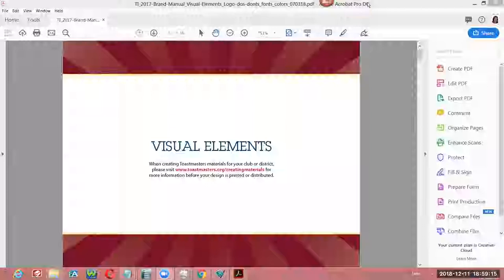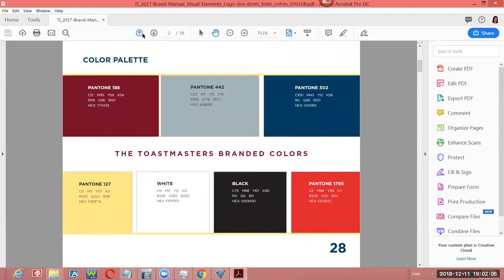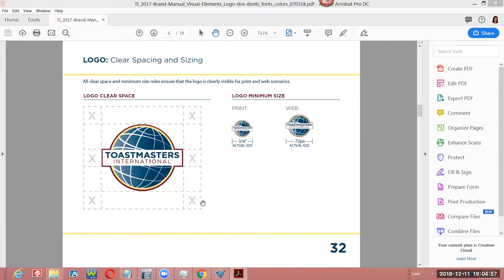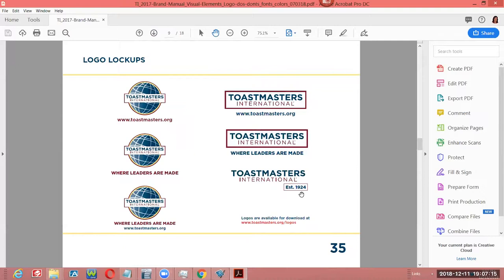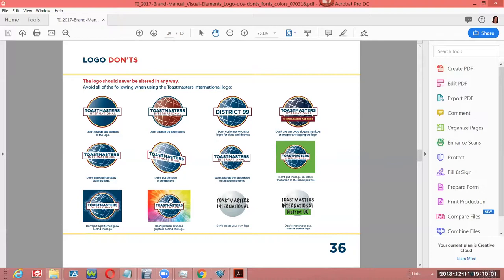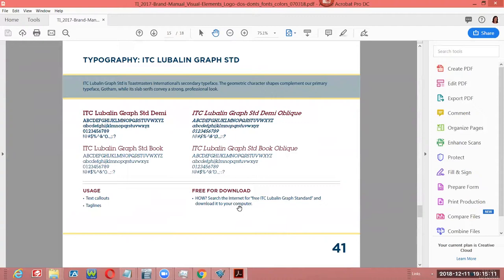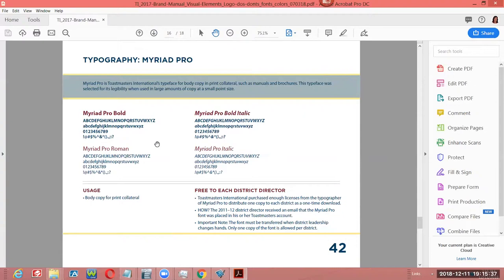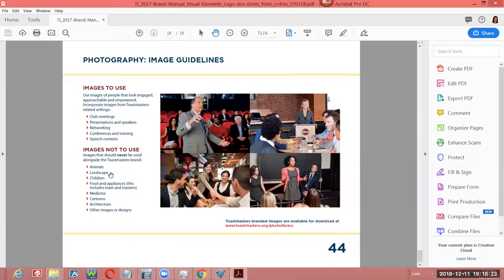"PR 101" with Lisa Raymond - Toastmasters Branding Guidelines (11 Dec 2018)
In this episode of "PR 101." Lisa explains the importance of the Toastmasters branding guidelines and how to incorporate the proper design elements into your documents, websites, brochures, and other communications.